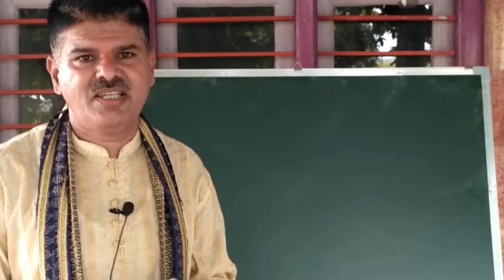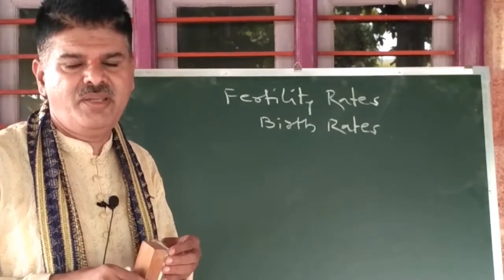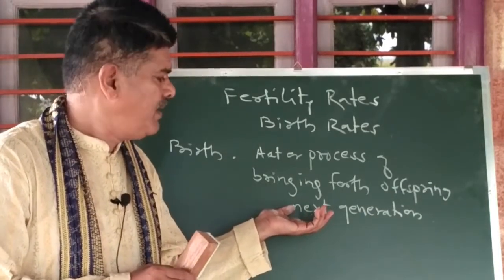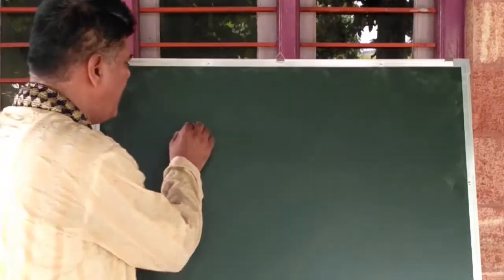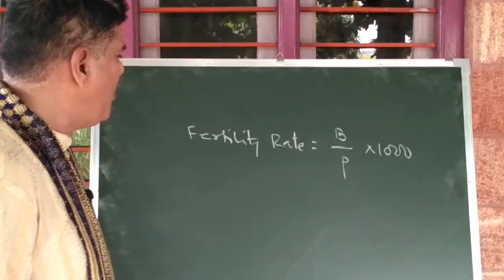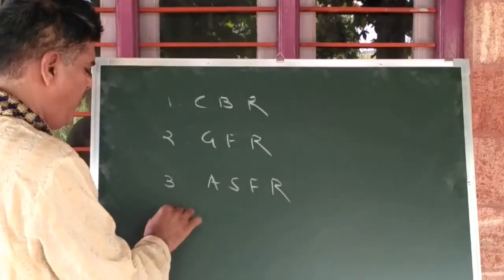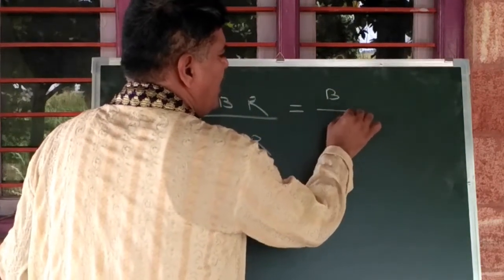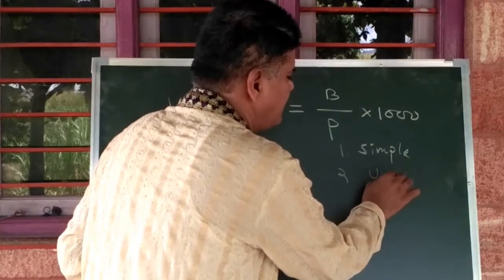Fertility - 1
In this video, fertility rates are discussed.